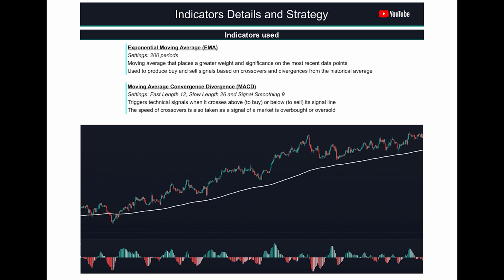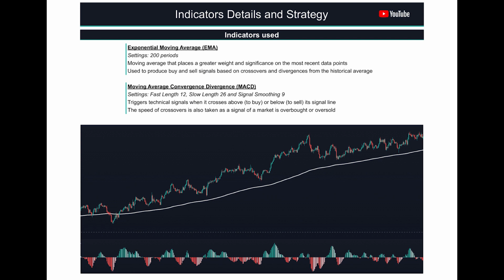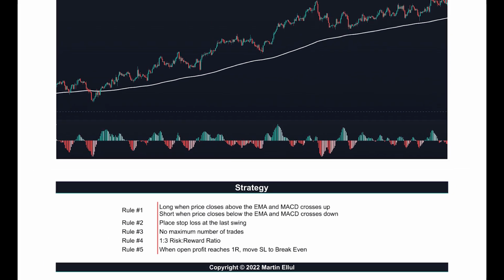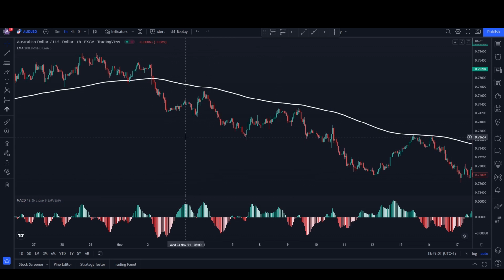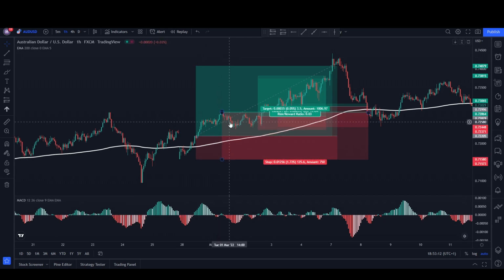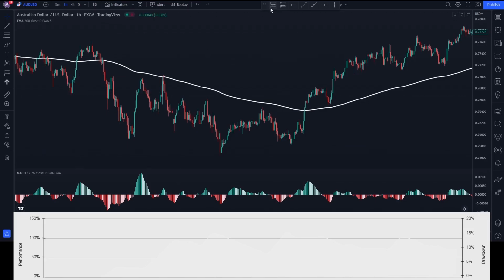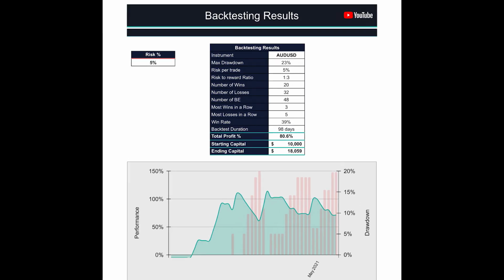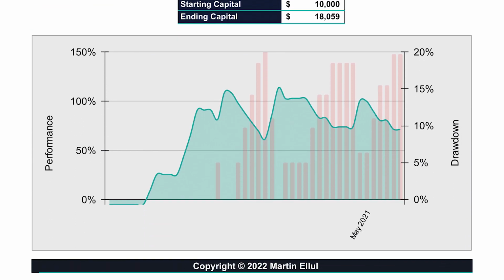80%+ PROFIT in 3 Months - PROFITABLE MACD Trading Strategy Backested over 100 Trades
Chapters
00:00 - 00:31 - Intro
00:31 - 01:06 - Patreon Benefits
01:06 - 02:30 - Indicators
02:30 - 03:18 - Strategy
03:18 - 05:28 - Chart settings
05:28 - 06:43 - Trades examples
06:43 - 09:41 - Backtest
09:41 - 10:47 - Strategy Performance

The Epic 2 by Rafael Krux